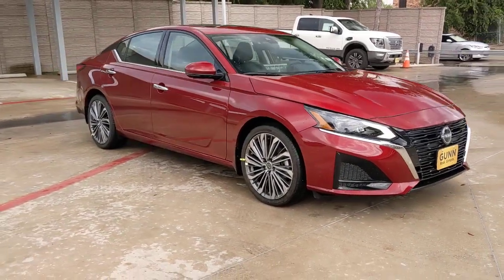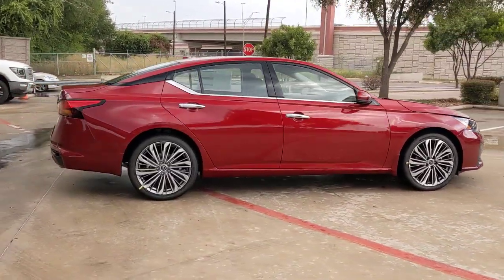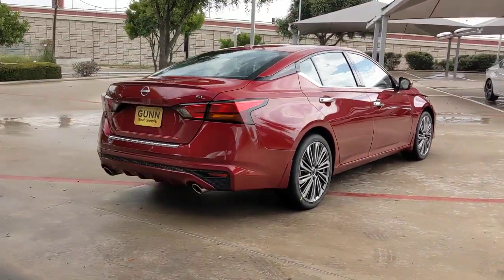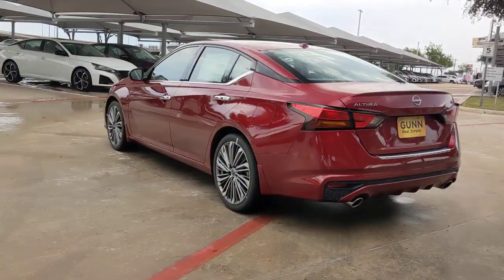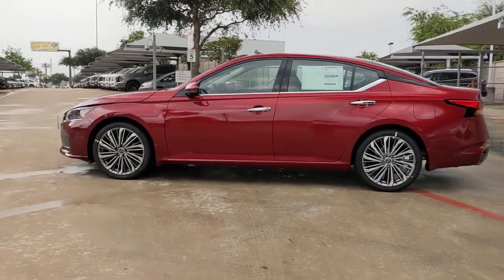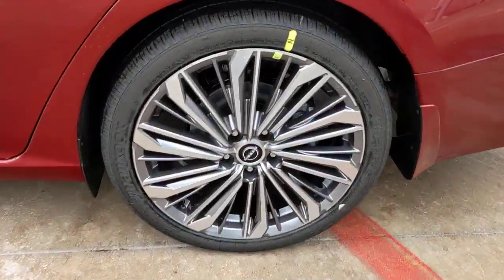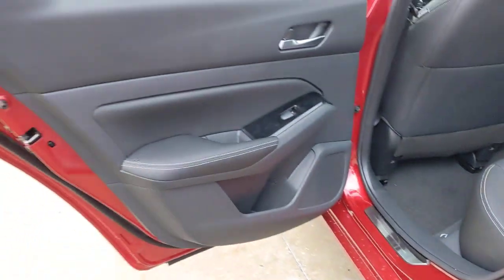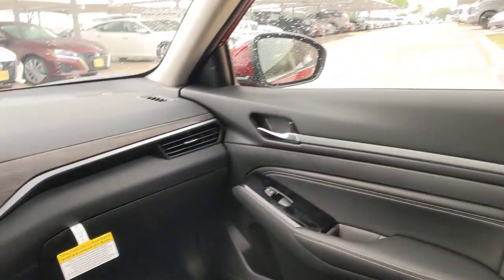2023 Nissan Altima San Antonio, Austin, Houston, New Braunfels, Helotes, TX N231092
Scarlet Ember Tintcoat New 2023 Nissan Altima 2.5 SL available in San Antonio, Texas at Gunn Nissan. Servicing the Austin, Houston, New Braunfels, Helotes, TX area.

Gunn Nissan
12838 San Predro